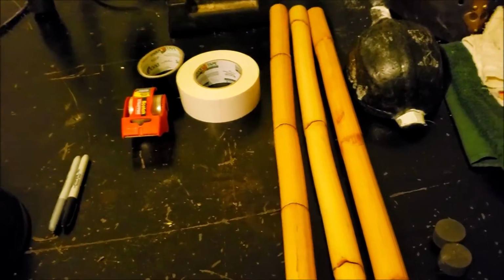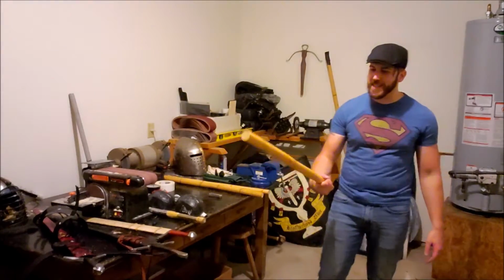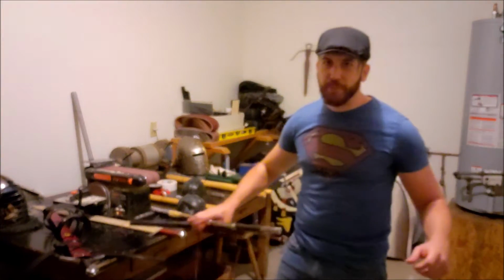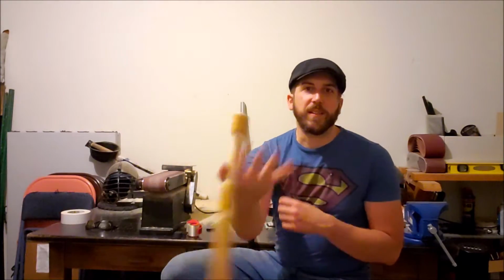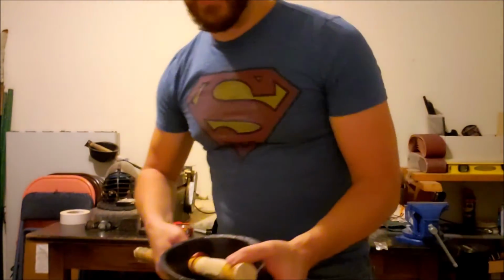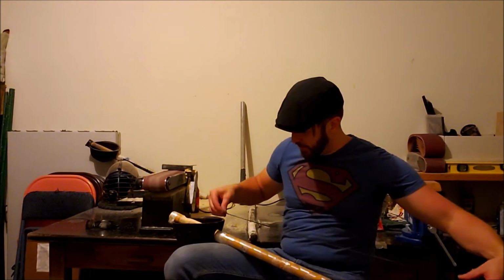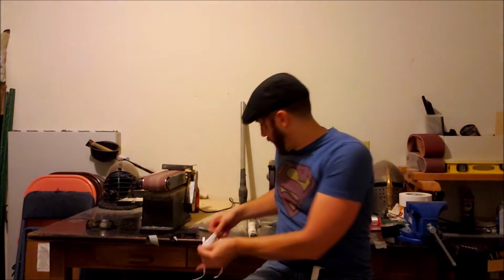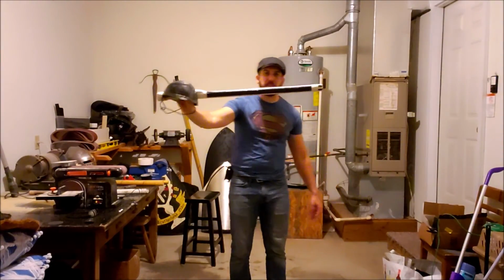Making an SCA-Legal Sword - Will's Workshop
Hey, guys! Today, we make an SCA-legal sword for practicing and competing in full-contact western martial arts. My apologies for the length, but I wanted to make this video such that someone brand new could follow along, and make their own really good sword. Enjoy! Spread the love! Be Excellent to each other!!!